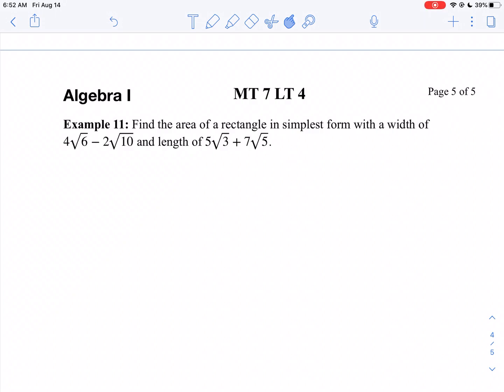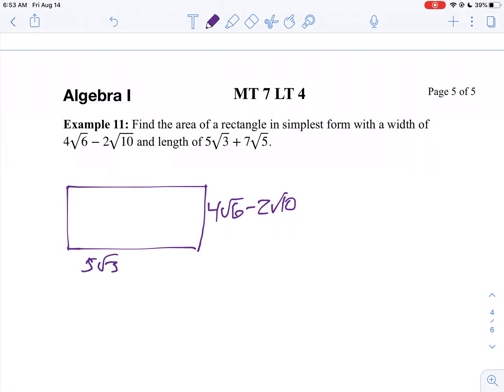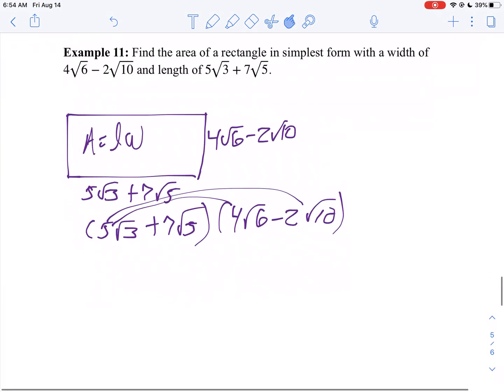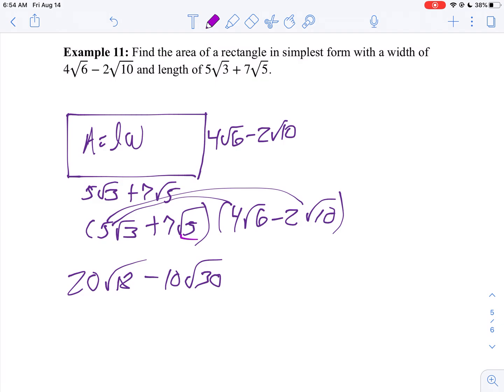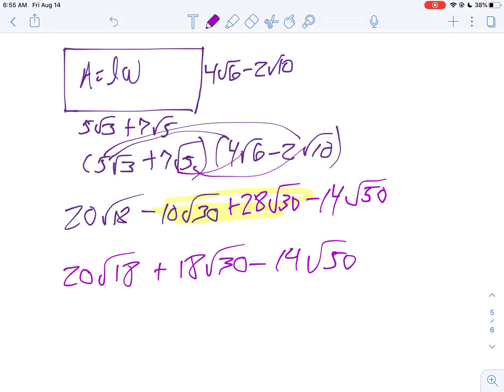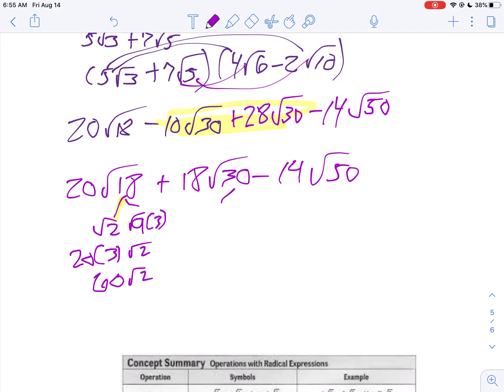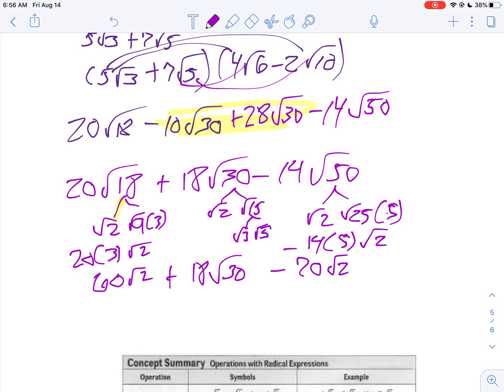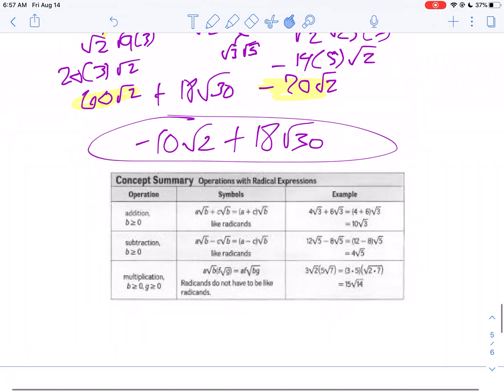MT 7 LT 4 seminar part 5 applications with radicals